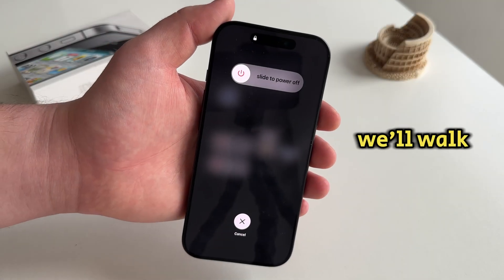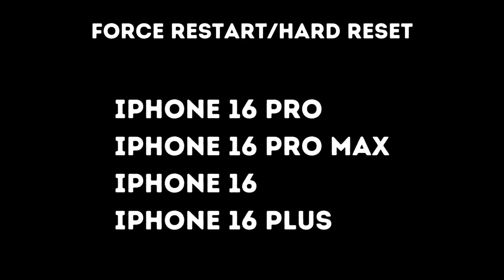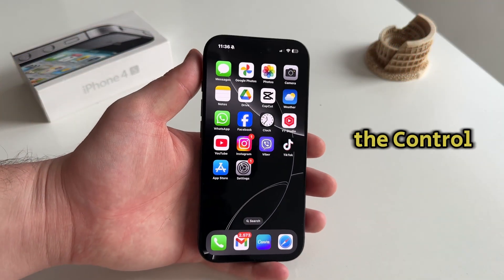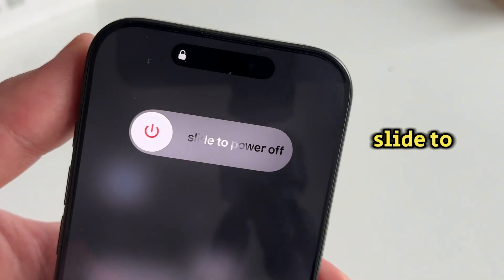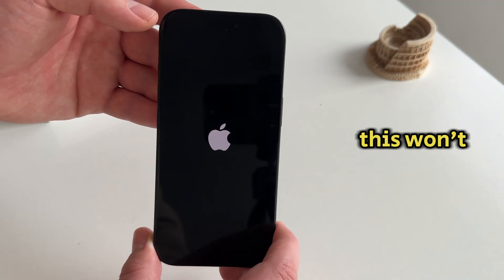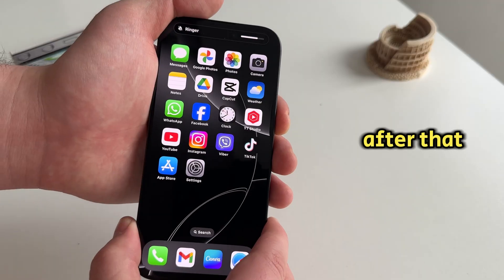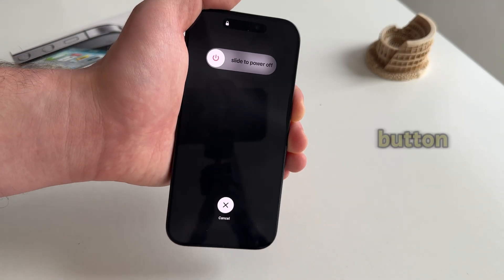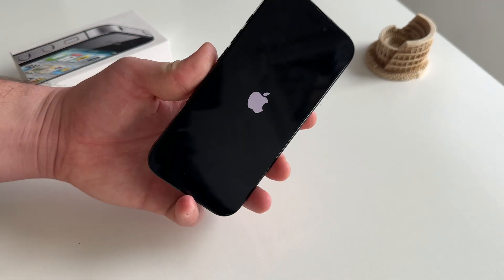iPhone 16 Pro: How to Force Restart / Reset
How to Force Restart or Reset iPhone 16 Pro / Pro Max - Quick Guide

In this video, I’ll guide you through the simple steps to restart or force reset your iPhone 16 Pro. This method works for other iPhone 16 models, including the 16 Pro Max. If you’re dealing with common issues like app freezes, slow performance, or minor glitches, this quick restart method may be just what you need!